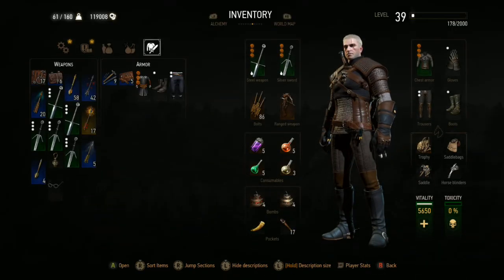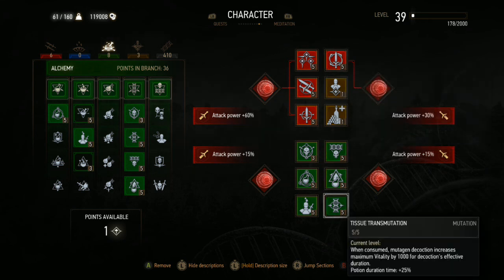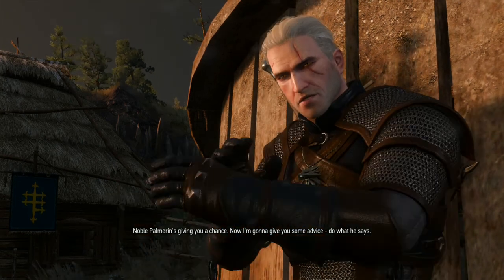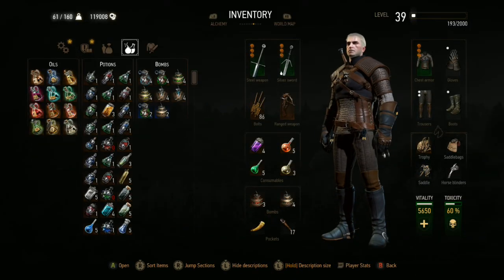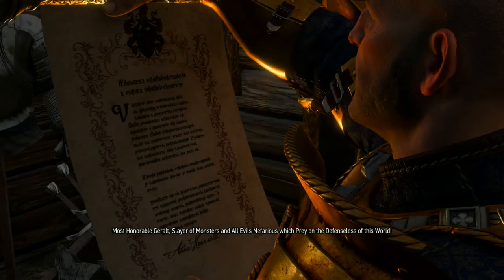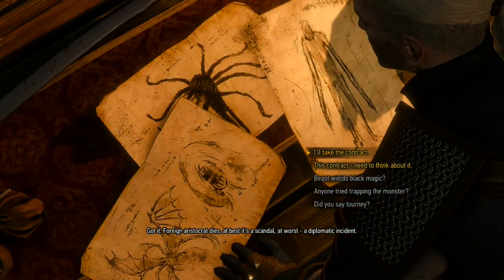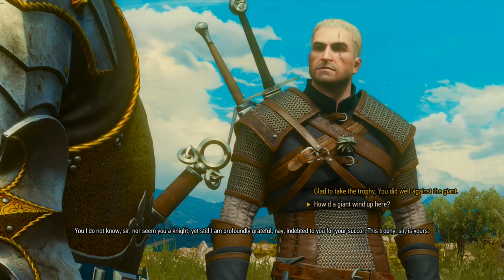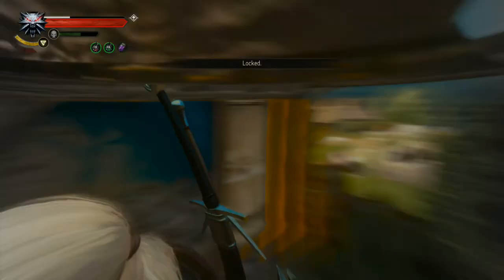Blood and Wine with Early Game Gear - 1 - To Toussaint!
Part 1 of my Blood and Wine Witcher 3 Play through on Deathmarch difficulty.  Alchemy build. I will be using the Warriors Leather jacket and early game Viper Swords only.
In this episode Geralt accepts a witcher contract that takes him to the beautiful lands of Toussaint.

New videos on Tuesdays, Thursdays, and Saturdays.